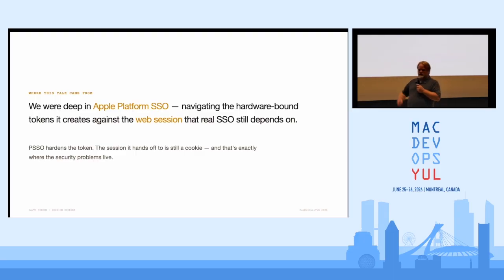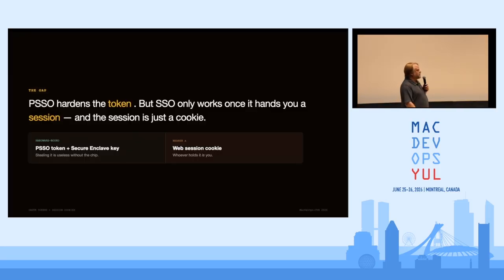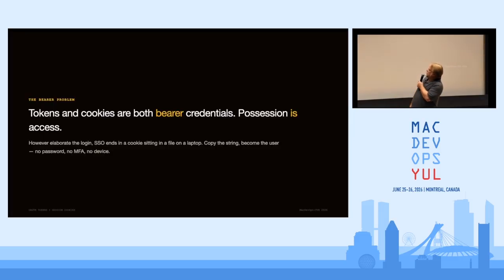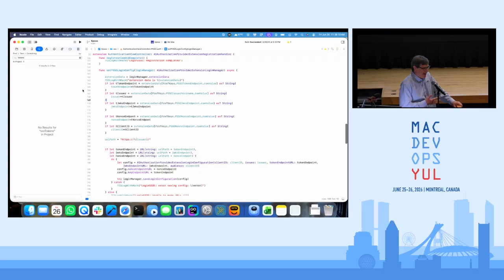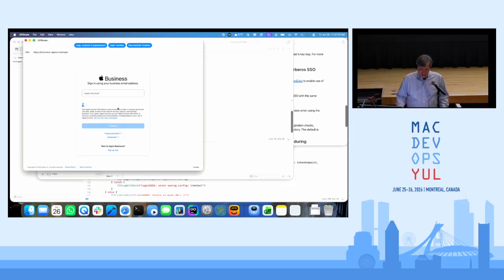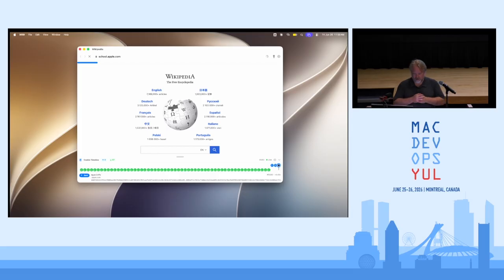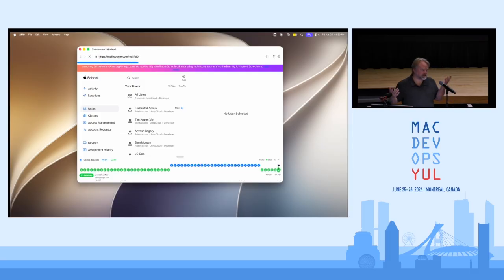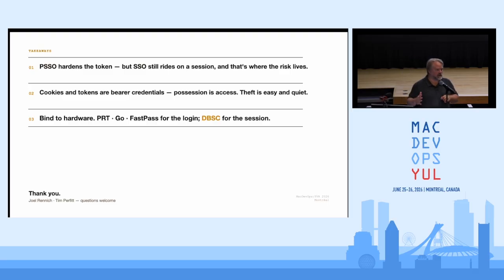MDOYUL26 - Joel Rennich and Tim Perfitt – Tokens are not Cookies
Joel Rennich (JumpCloud) and Tim Perfitt (TwoCanoes)
Tokens are not Cookies